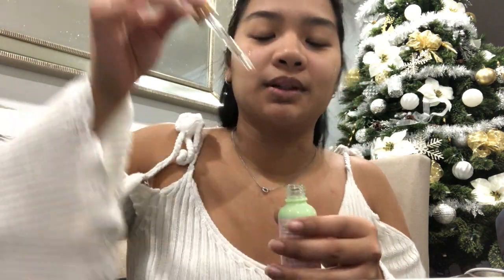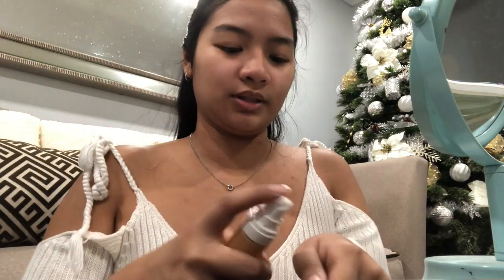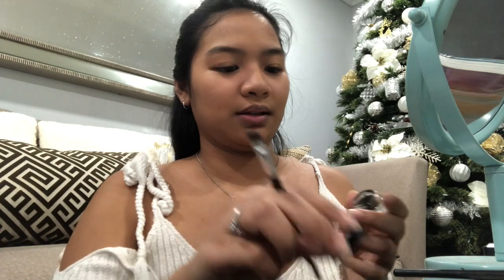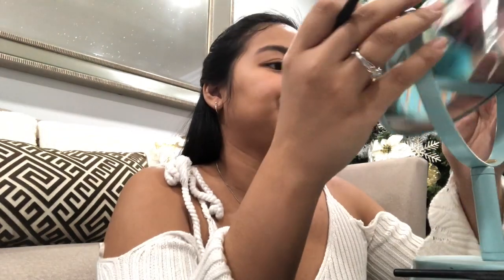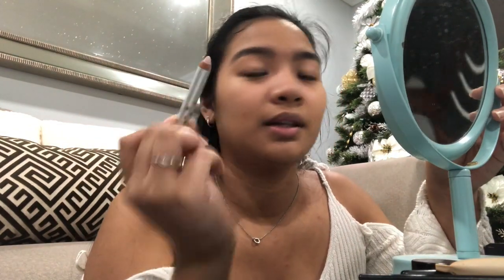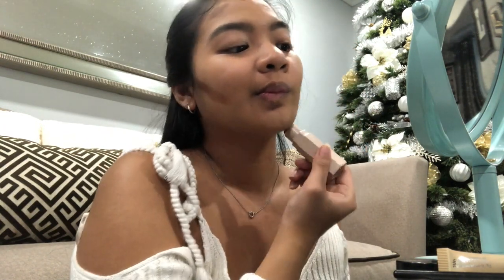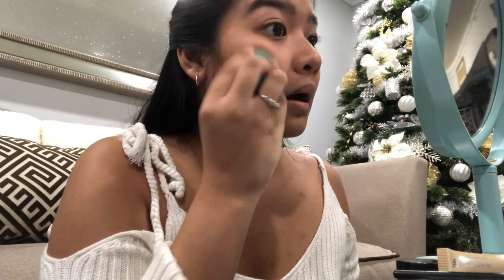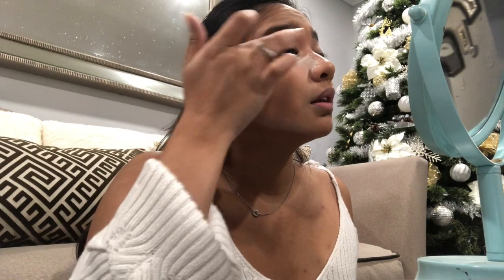Get Ready with ME || Laureen Yabis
Please come join the family

Intro Credits:
Mya's Melody

xoxo,
Laureen

Credits:
erika renée
iEditing X

FAQs:
Q. How old are you?
I’m 21.

Q. What's your Nationality?
I am Pilipino.

I live in New Jersey.